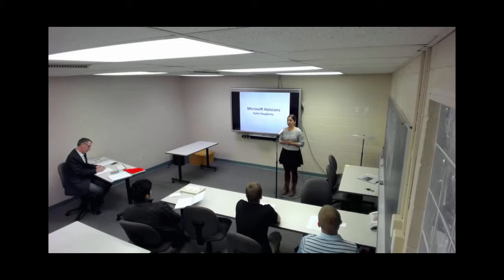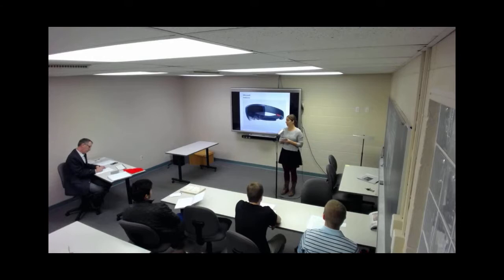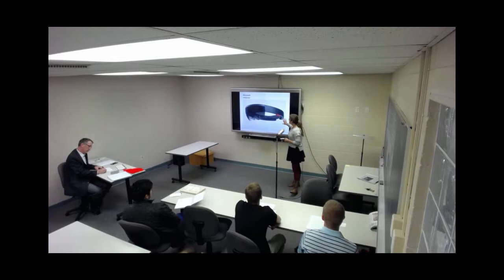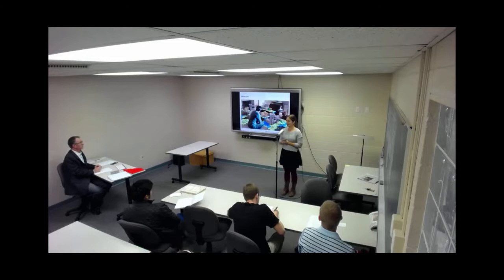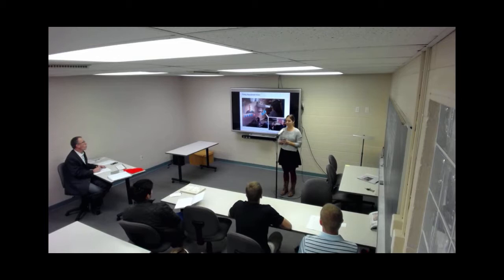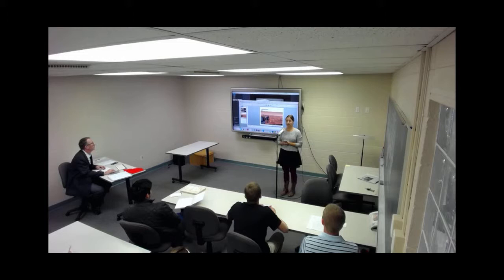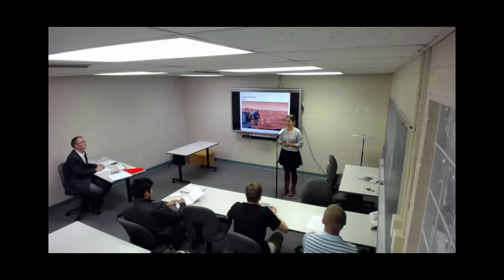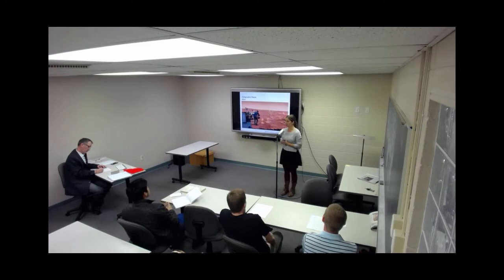Prater Informative Katie, Fall 2015